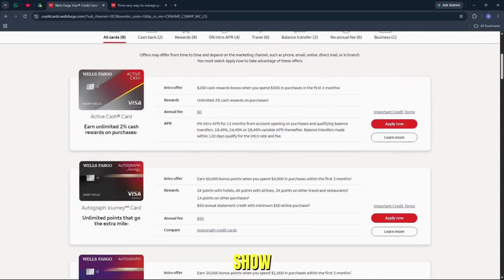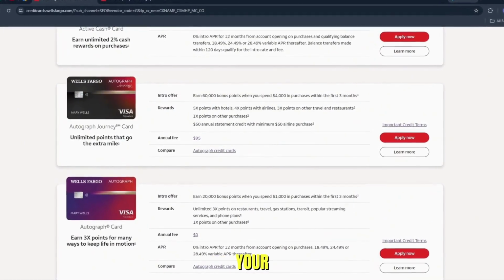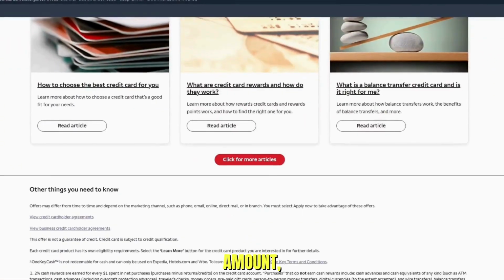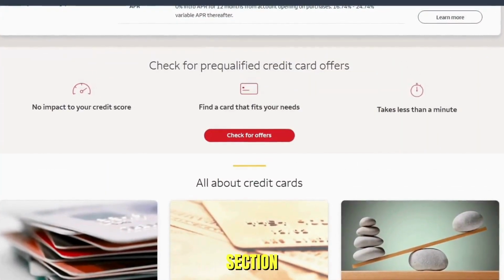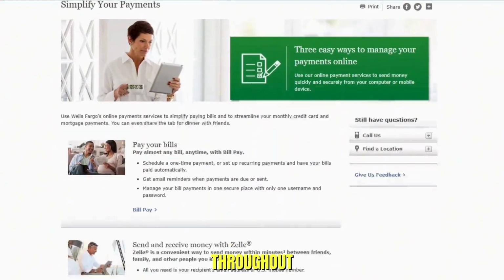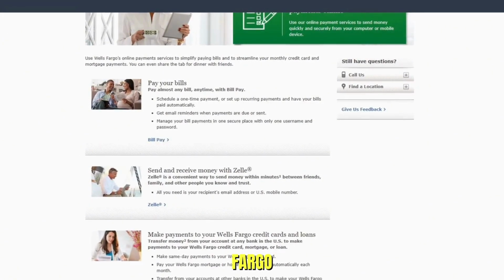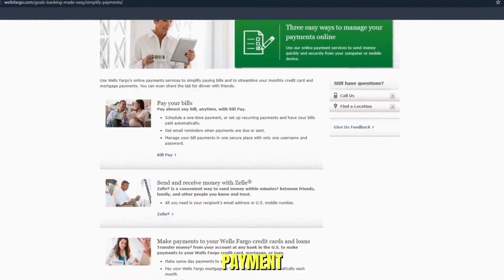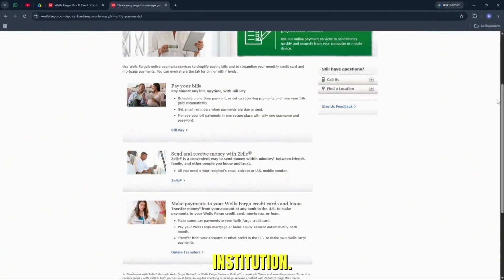How to Make Multiple Payments on a Wells Fargo Credit Card (2026)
Want to make multiple payments on your Wells Fargo credit card? In this quick 2026 tutorial, you'll learn how to submit more than one payment to your Wells Fargo credit card using Online Banking or the Wells Fargo Mobile app.

This video shows you how to sign in to your Wells Fargo account, access your credit card, make multiple payments, review your payment history, and confirm that each payment has been scheduled or processed.

If you're searching for how to make multiple payments on a Wells Fargo credit card, Wells Fargo multiple credit card payments, pay Wells Fargo credit card more than once, Wells Fargo credit card payment, or Wells Fargo Online Banking payments, this guide will help you through the process.

Quick Tip: Making multiple payments throughout the month may help you manage your balance and available credit more effectively. Be sure each payment is funded by a bank account with sufficient funds.

Timestamps

0:00 – Introduction
0:09 – Sign In to Wells Fargo
0:27 – Open Your Credit Card Account
0:48 – Make Your First Payment
1:05 – Submit Additional Payments
1:22 – Review Payment History
1:34 – Conclusion